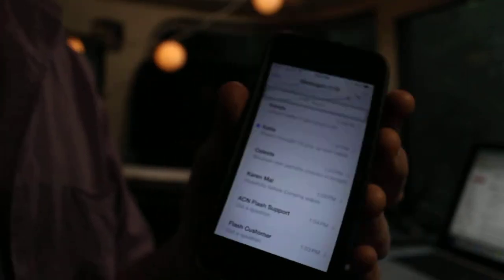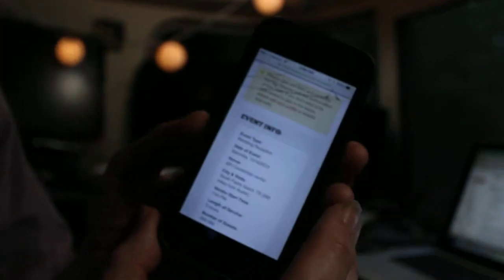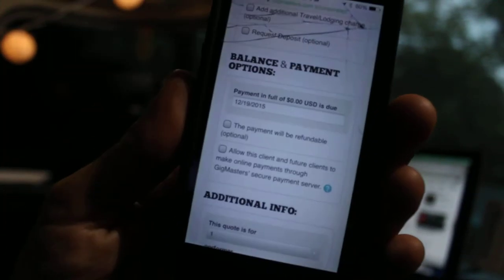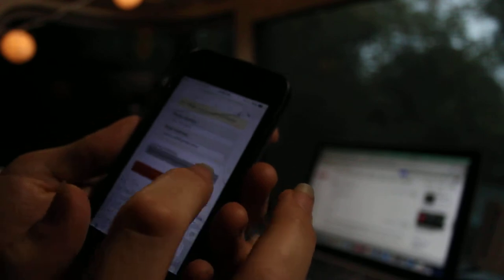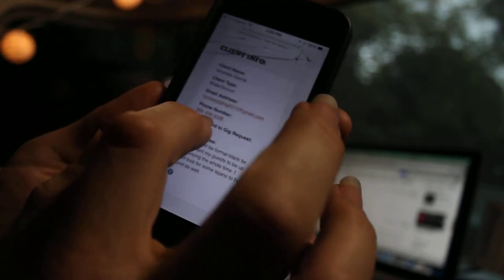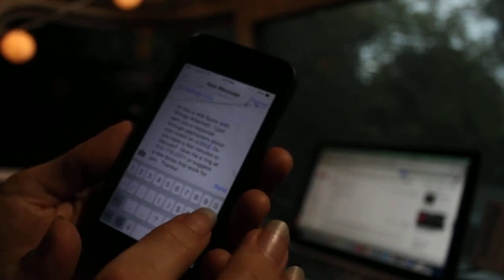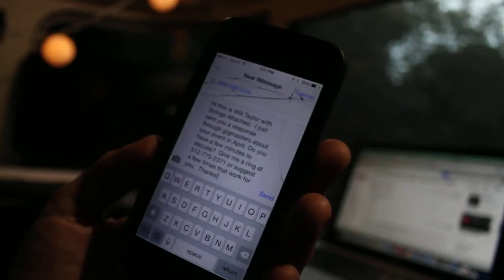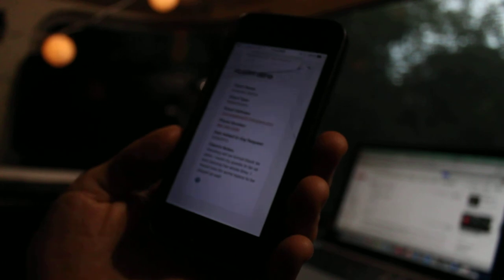How to respond to gigmasters leads on mobile